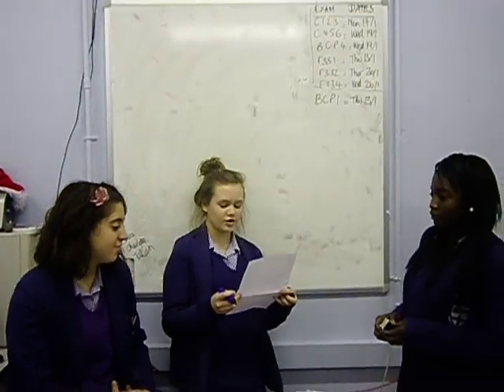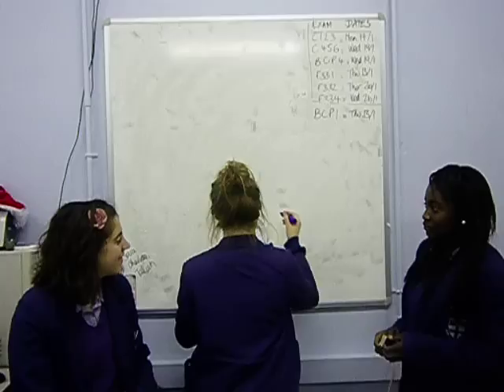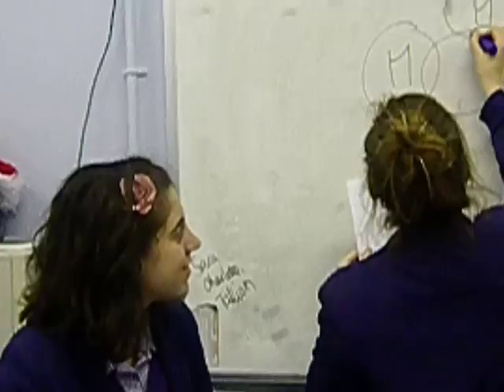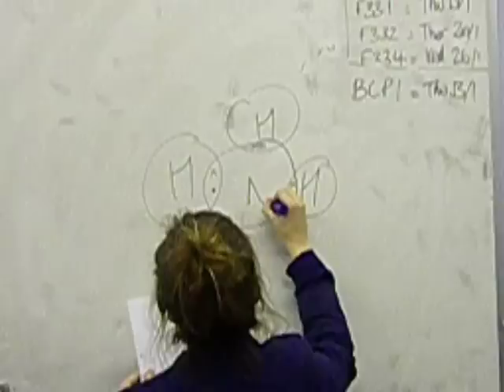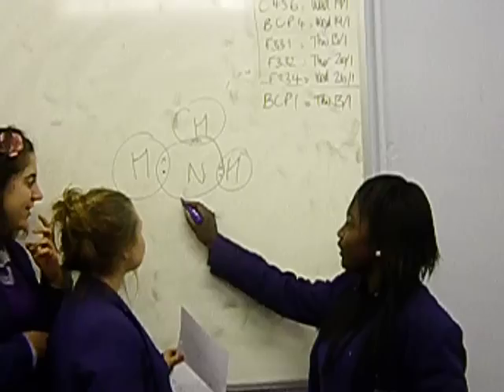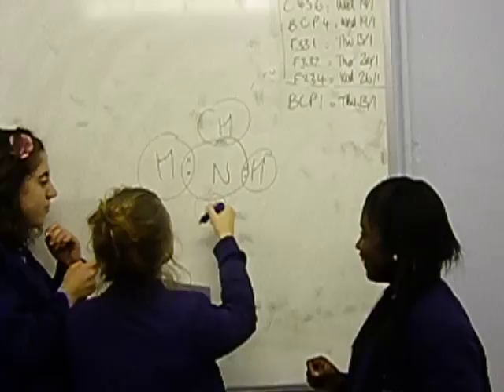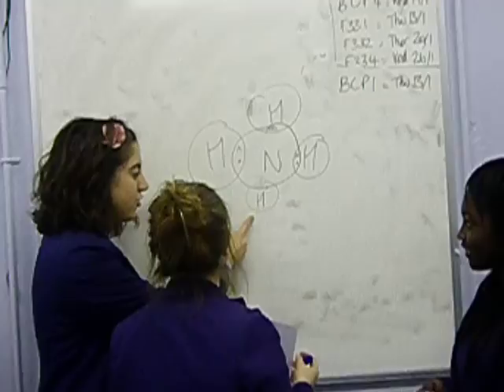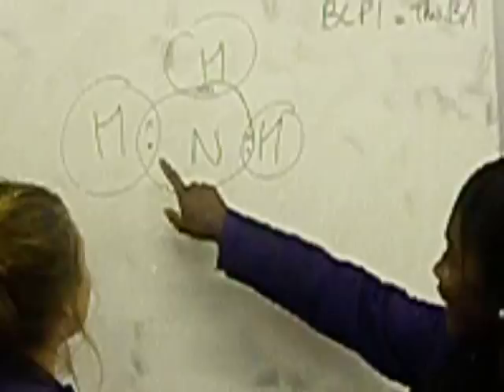Explain the dot&cross diagram of Ammonia ... as a debate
In each overlap, place a dot and a cross
Then find out the group number of each element
Check if you need to add any pairs of electrons